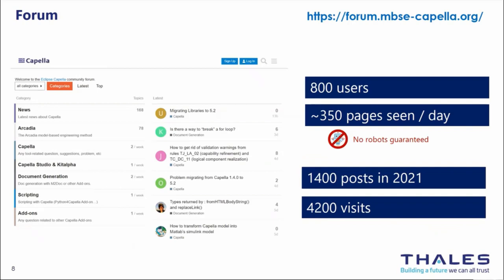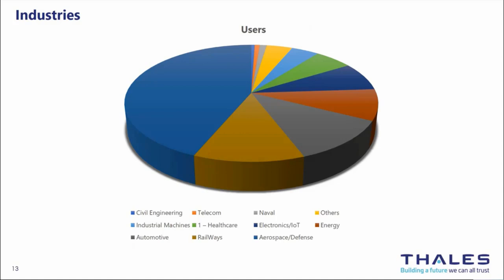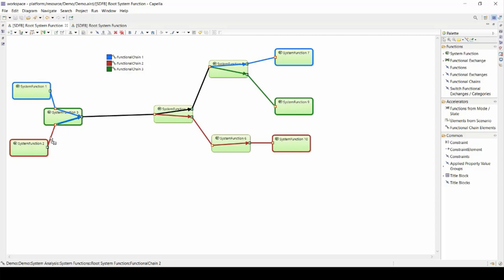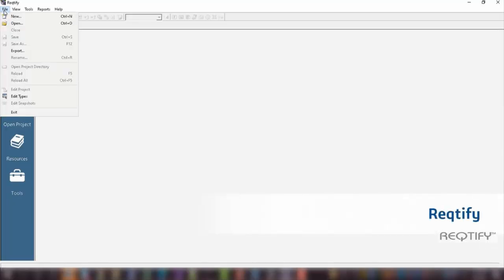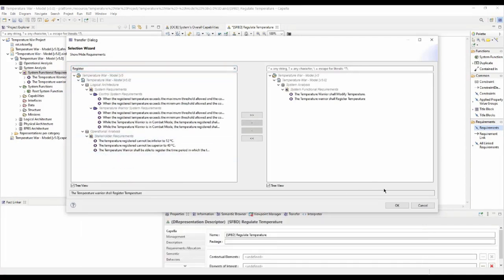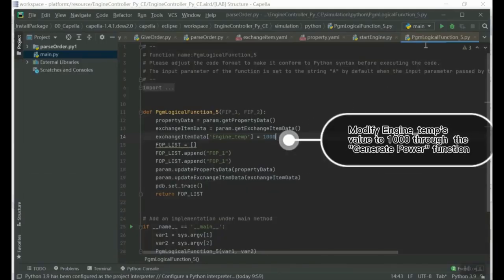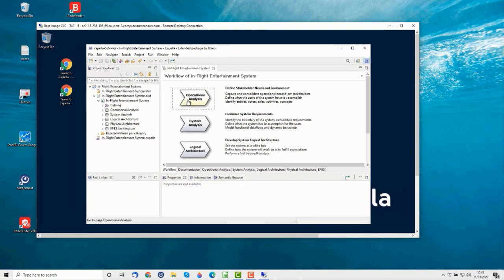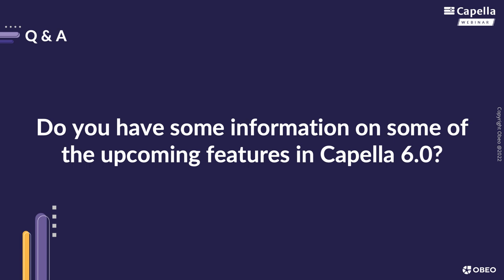Capella Annual Message | Thales | Capella Webinar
Presented by Juan Navas from Thales

2022, here we are! It's the perfect time to take a look back at 2021 and make plans for 2022!

In this webinar, Juan Navas presents the major events of 2021, the roadmap for 2022, and the main features included in the latest version of Capella, but also reviews the ecosystem's innovations and the evolutions of the add-ons

Juan Navas is MBSE Expert in Thales Corporate Engineering. He leads the team that accompanies managers and architects implement MBSE practices on operational projects to improve their engineering performance. He is a System Architect with +10 years’ experience, he holds a PhD in Computer Science, an MSc in control and computer science, and Electronics and Electrical Engineering Degrees.